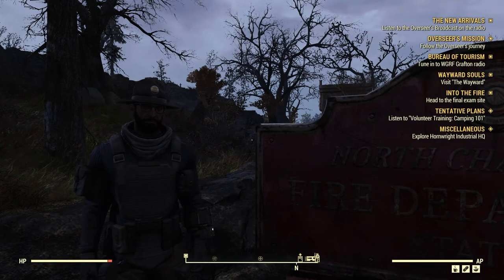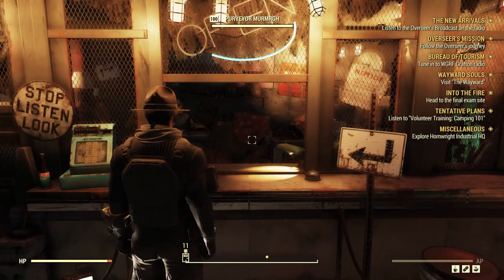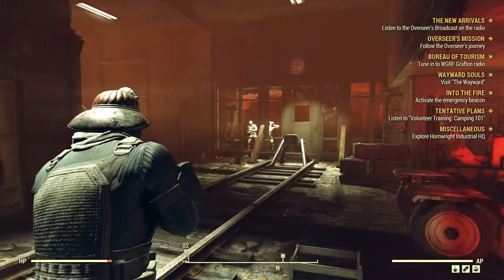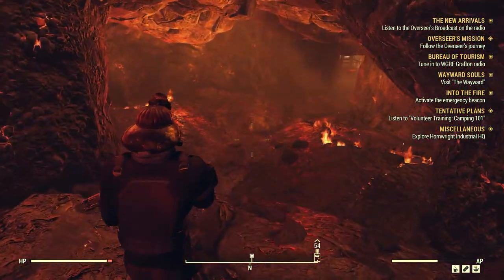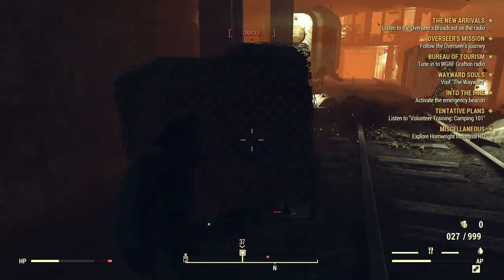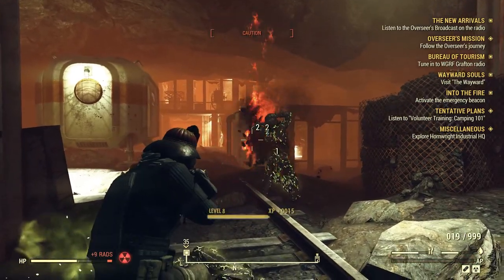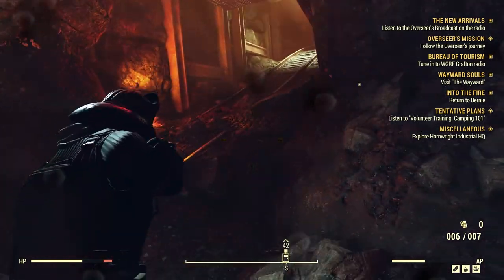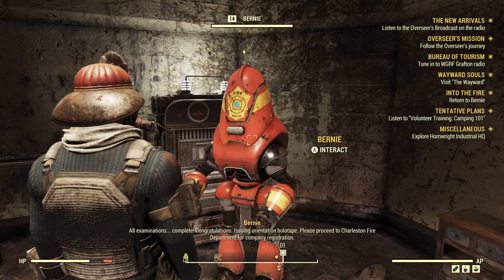INTO THE FIRE! | Fallout 76 Wastelanders Lets Play (Part 6)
In this video, we will be completing the quest "Into The Fire" for the Fire Breathers.